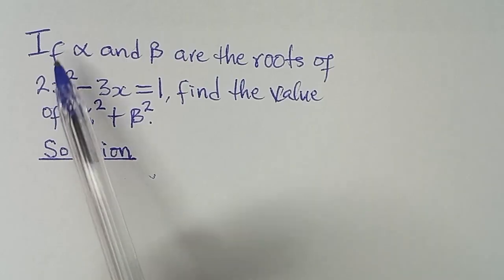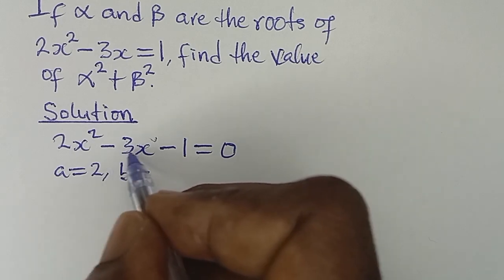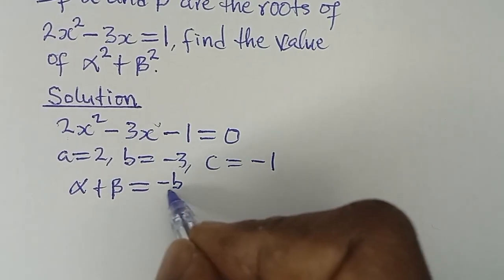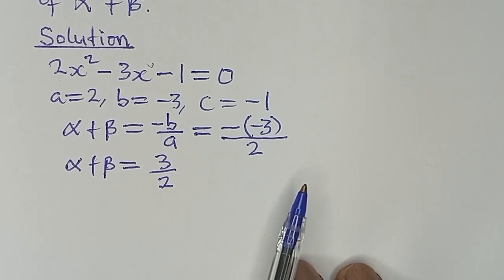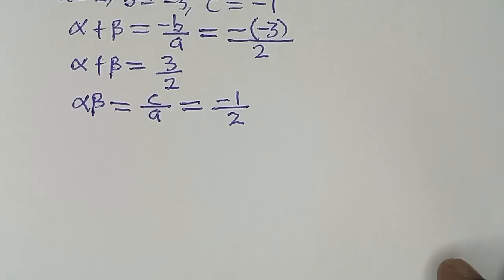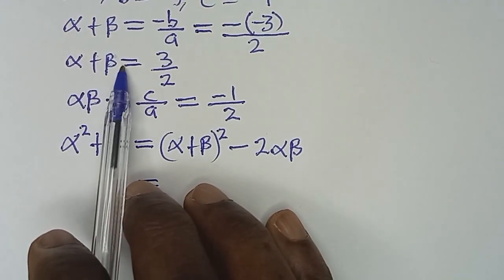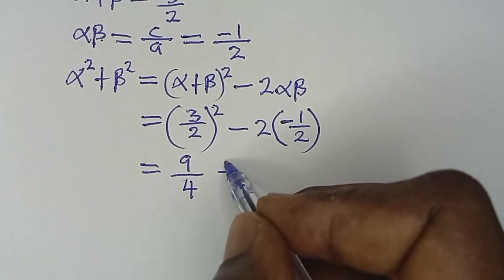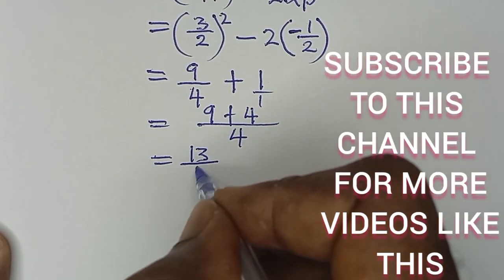How to Apply Roots of Quadratic Equation || Use of Alpha and Beta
Master the relationship between the roots of a quadratic equation! In this tutorial, we dive deep into the properties of Alpha and Beta in explaining how to find the sum and product of roots without solving the entire equation.
​Whether you are preparing for high school exams or competitive tests, understanding these fundamental algebraic identities is key to solving complex problems quickly.
​What You Will Learn:
* ​The roots in a quadratic equation ax^2 + bx + c = 0.
* ​How to derive the Sum of Roots
* ​How to derive the Product of Roots
​* ​Solving common symmetric expressions by use of sum and products of roots